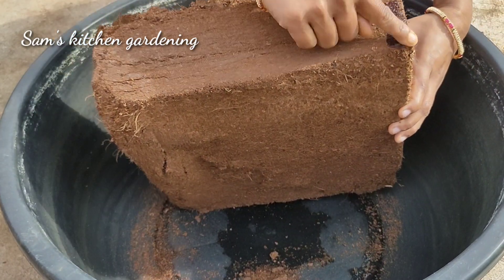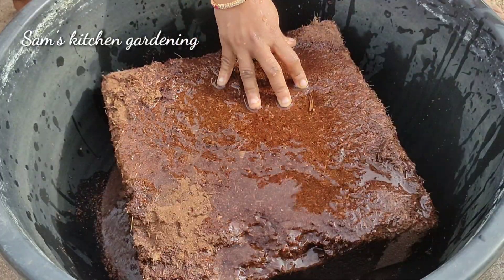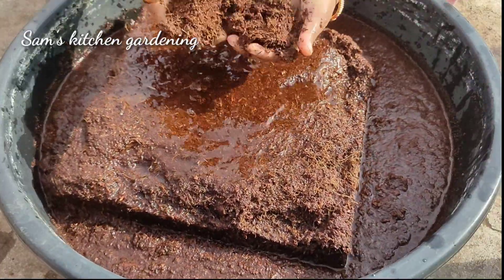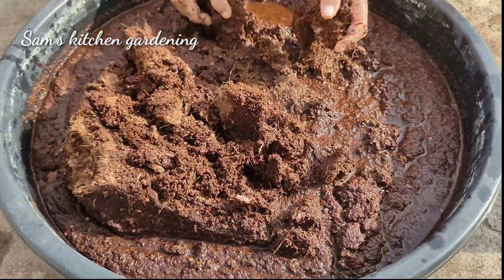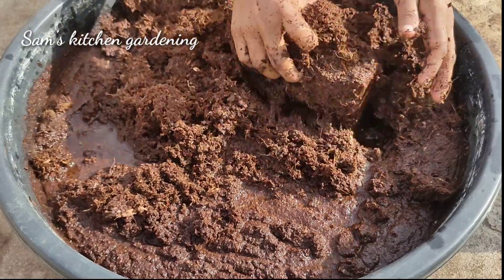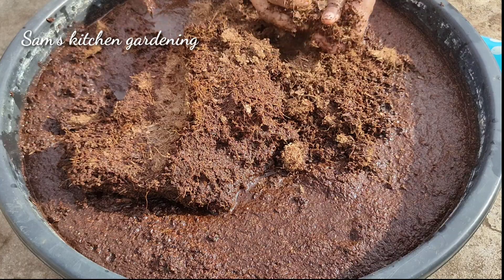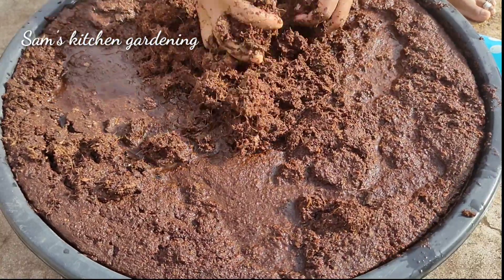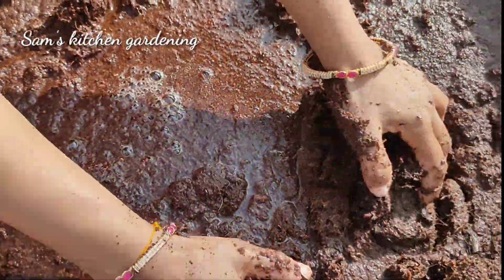Cocopeat #9618668440 whatsApps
1) 100% Desi seeds (నాటు విత్తనాలు)
2) Green Colour Grow Bags- Depending on sizes
3) LDPE white colour grow bags - Depending on sizes
4) Decomposed cocopeat - 300Rs/- 5kg Block After Expand 25-30Kg
5) Earthworms compost- 20Rs/-kg minimum 15kg order cheyandi
6) Potting Mix - 40Rs/-kg
6) Mustard cake - 110Rs/-kg
7) Bonemeal - 90Rs/-kg
8) Vermiculite - 110Rs/-kg
9) Perlite - 150Rs/-kg
10) Neem cake - 80Rs/-kg
11) Epsom salt  - 100Rs/-kg
12) Red soil  - 25Rs/-kg
13) Desi cow menure - 30Rs/-kg
14) Poting mix - 40Rs/-kg

REGULAR SIZE
1)6*6=35
2)9*9=40
3)12*9=52
4)12*12=60
5)12*15=75
6)15*12=80
7)15*15=95
8)18*18=145
ROUND SIZE
1)12*6=55
2)15*6=65
3)15*9=75
4)18*6=85
5)18*9=96
6)24*6=125
7)24*9=135
8)24*12=145
9)24*18=220
RECTANGULR SIZE
1)12 *12*12=85
2)18*12*9=110
3)18*12*12=125
4)24*12*9=122
5)24*12*12=135
6)36*24*12=255

100% Desi seeds (నాటు విత్తనాలు)
2) Green Colour Grow Bags- Depending on sizes
3) LDPE white colour grow bags - Depending on sizes
4) Decomposed cocopeat - 300Rs/- 5kg Block After Expand 25-30Kg
5) Earthworms compost- 20Rs/-kg minimum 15kg order cheyandi
6) Potting Mix - 40Rs/-kg
6) Mustard cake - 110Rs/-kg
7) Bonemeal - 90Rs/-kg
8) Vermiculite - 110Rs/-kg
9) Perlite - 150Rs/-kg
10) Neem cake - 80Rs/-kg
11) Epsom salt  - 100Rs/-kg
12) Red soil  - 25Rs/-kg
13) Poting mix - 40Rs/-kg

Desi Seeds Each Packet 20rs:-
LEAF VEGETABLES 👇
Amaranthus red - తోటకూర ఎరుపు
Amaranthus green - తోటకూర ఆకుపచ్చ
Gongura red - OUT OF STOCK
Gongura white - తెలుపు
Spinach red - ఎర్ర పాలకూర
Spinach green - ఆకుపచ్చ పాలకూర
Malabar spinach - బచ్చలి కూర
Coriander - కొత్తిమీర
Fenugreek - మెంతికుర
Gangavail Kura (Kulfa) - గంగవాయిల్ కూర
Green sorrel leaves - OUT OF STOCK
Chavleri sag/chauli - కోయిగూర
Dill - సువ ఆకుకూర/సొంపు
Flax seeds - అవిసెలు
Batgua bhaji(chenopodium)- పప్పు ఆకుకూర

VEGETABLE👇
Regular tomato - టమాట
Kashi tomato - కాశీ టమాట
Cherry tomato - OUT OF STOCK
Spicy chilly - స్పైసీ మిరప
Medium spicy chilly - తక్కువ కరపు మిరప
Jawar chilly - జవర్ మిరప
Bridge chilly  - బుల్లెట్ మిరప
Shimla Mirchi - క్యాప్సికమ్
Brinjal black  - నల్ల వంకాయ
Brinjal Ghee - రెగ్యులర్ వంకాయ
white brinjal - OUT OF STOCK
Brinjal green - ఆకుపచ్చ వంకాయ
purple long Brinjal - పర్పుల్ పొడుగు వంకాయ
Purple throne Brinjal - పర్పుల్ ముళ్ళు వంకాయ
Green throne Brinjal - ఆకుపచ్చ ముళ్ళు వంకాయ
Ladies finger green  - ఆకుపచ్చ బెండకాయ
Ladies finger white  -  తెల్ల బెండకాయ
Ladies finger red  -  ఎర్ర బెండకాయ
Bottle gourd long - సొరకాయ పొడవు
Bottle gourd small - సొరకాయ పొట్టి(round)
Bitter gourd white - తెల్ల కాకరకాయ
Bitter gourd green - ఆకుపచ్చ కాకరకాయ
Ridge gourd - బీరకాయ
Sponge gourd - నేతిబీర
Bunches sponge gourd - గుత్తి నేతిబీర
Sword beans - చెమ్మకాయ
Cowpea beans(long beans) - పొడుగు బీన్స్(బొబ్బర్లు)
French beans - బీన్స్
Cluster Beans - గోరు చిక్కుడు
Broad beans(climber) - తీగ చిక్కుడు
Broad beans small climber - చిన్న తీగ చిక్కుడు(చెట్టు+చిన్నతీగ)
Purple beans - పర్పుల్ చిక్కుడు
Lima beans - కనుపు చిక్కుడు
Lima beans red- రెడ్ కనుపు చిక్కుడు
Lima beans black - నల్ల కనుపు చిక్కుడు
Lima beans purple  - పర్పుల్ కనుపు చిక్కుడు
Snake gourd - పోట్లకాయ
Drumsticks - మునక్కాయ పొట్టి
Drumsticks (for leaves) - మునగాకు
Drumsticks Long(pkm2) - మునక్కాయ        పొడుగు
Cucumber green long- కీర దోసకాయ
Cucumber sambar - సాంబార్ దోసకాయ
Cucumber Foot - దోసకాయ
Onion white - ఉల్లిపాయ తెలుపుz
Onion red - ఉల్లిపాయ ఎరుపు
Green peace - ఆకుపచ్చ బఠాని
Black peace - నల్ల బఠాని
Beetroot - బీట్రూట్
Radish - ముల్లంగి
Contola - OUT OF STOCK
Carrot orange - క్యారెట్ ఆరంజ్
Carrot red - క్యారెట్ ఎరుపు
Watermelon - పుచ్చకాయ
Muskmelon - ఖర్భుజ
Sesame seeds - OUT OF STOCK
Sweet corn - మొక్కజొన్న/not desi
Red Corn - ఎర్ర మొక్కజొన్న దేశీ
White Corn - తెల్ల మొక్కజొన్న దేశీ
Sesbeniya -

PAPAYA SEEDS  - బొప్పాయి పండు

FLOWERS👇
Sunflower - కుసుమపువ్వు
Marigold orange - దేశీ బంతి పువ్వు(ఆరంజ్ కలర్)
Marigold yellow - దేశీ బంతి పువ్వు(ఎల్లో కలర్)

Payment Method: Google pay or phone pay
Account holder: S PRASAD
Andra bank AC no: 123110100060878
Ifce code: ANDB0001231